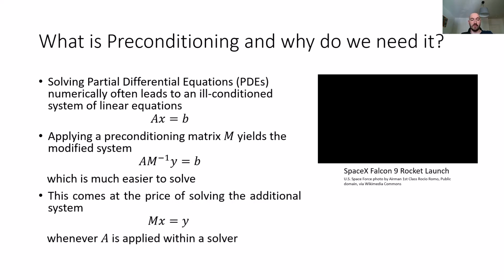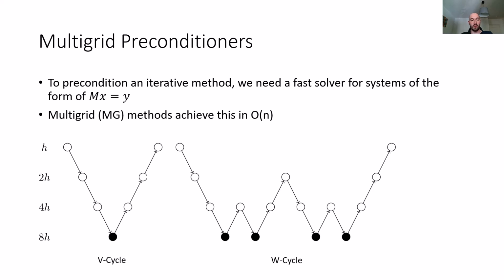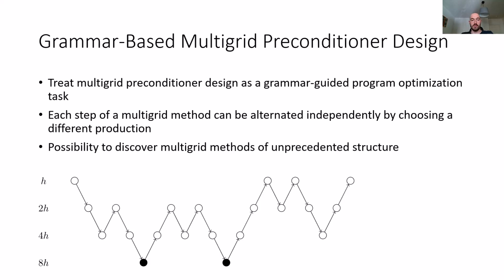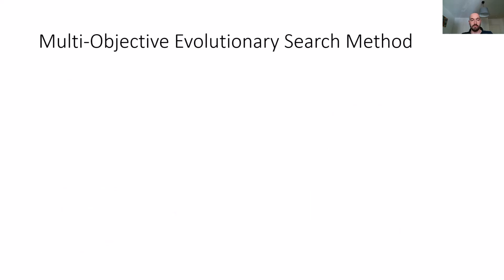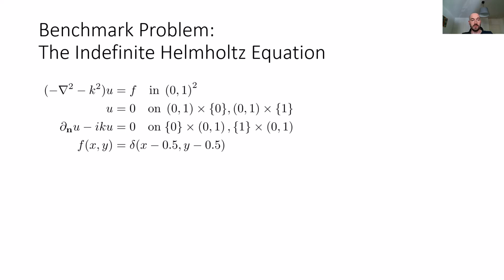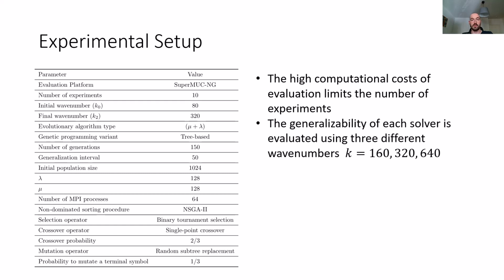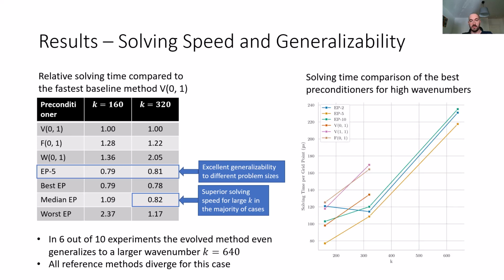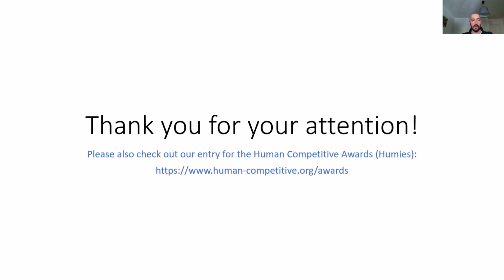Evolving Generalizable Multigrid-Based Helmholtz Preconditioners with Genetic Programming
Presentation Video for the Paper "Evolving Generalizable Multigrid-Based Helmholtz Preconditioners with Grammar-Guided Genetic Programming", which has been awarded with the 2022 Humies Gold Award for Human Competitive Results.